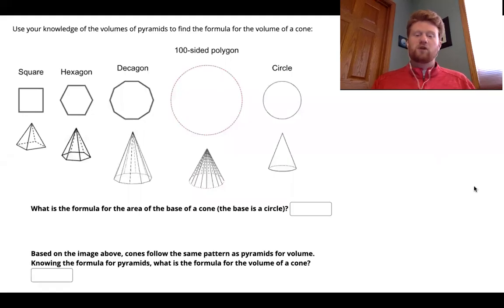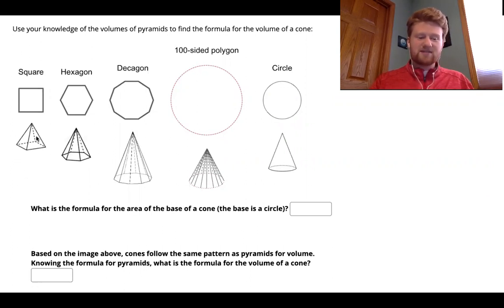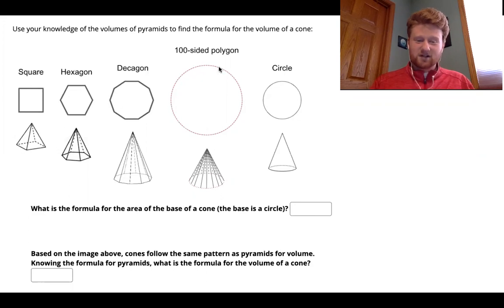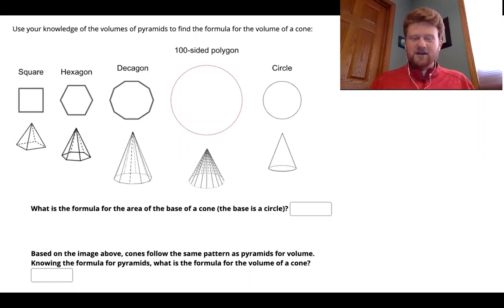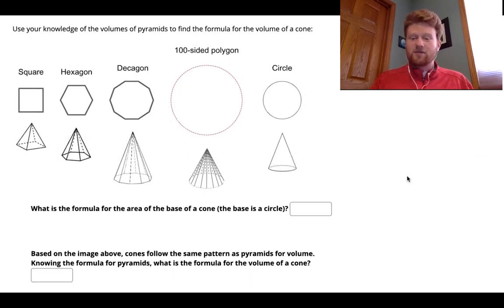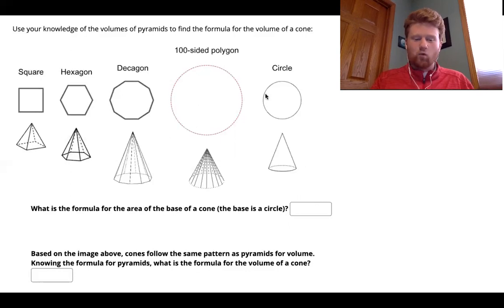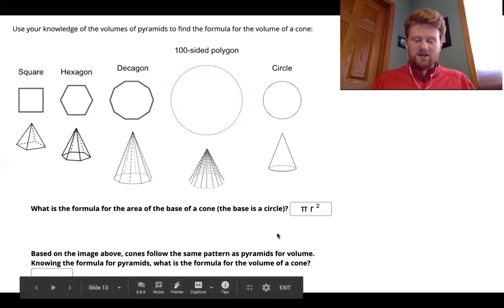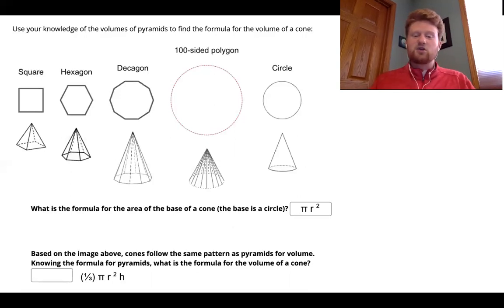Volume of Cone Formula